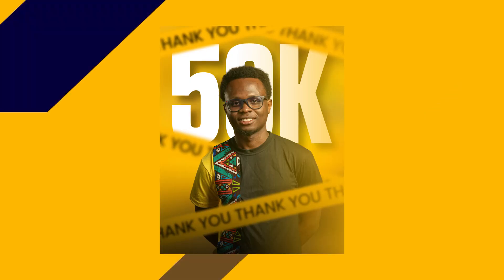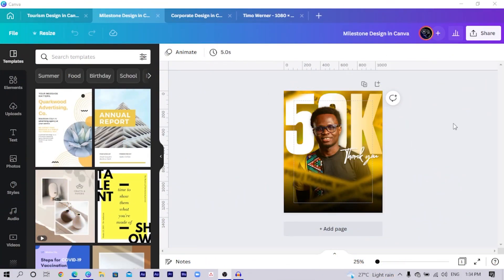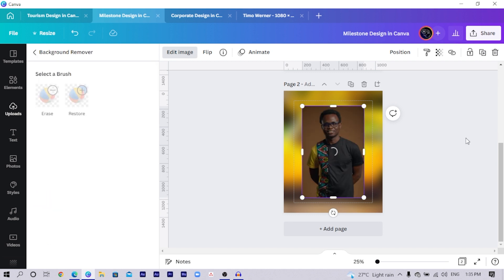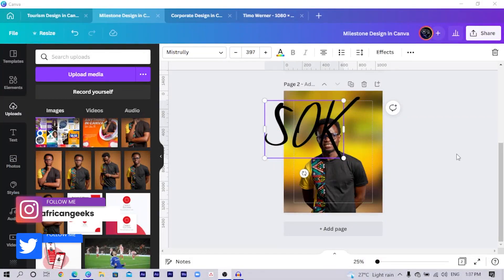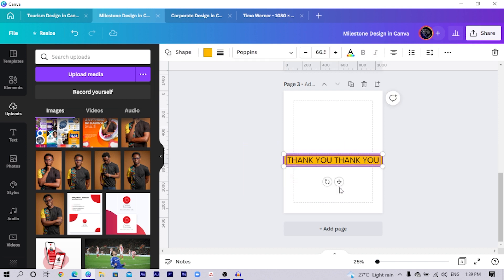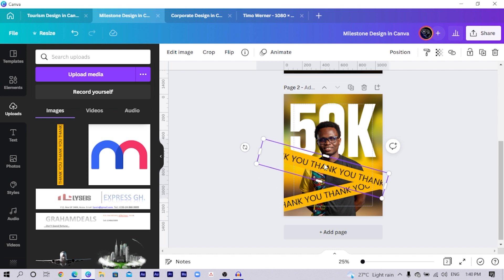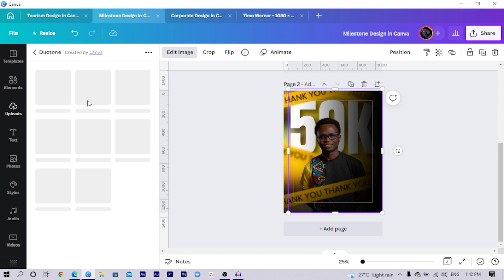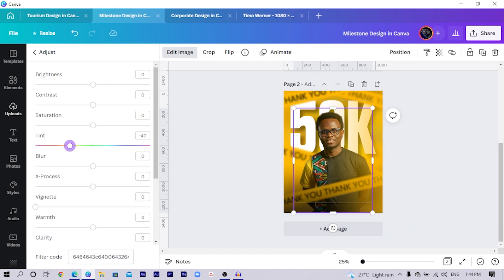Instagram Milestone Design in Canva | African Geek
Learn how to design a simple Instagram Milestone post in Canva using some simple and easy tricks I will be teaching you in Canva.